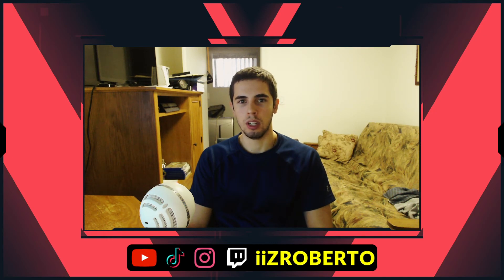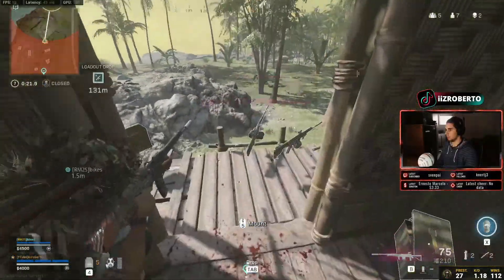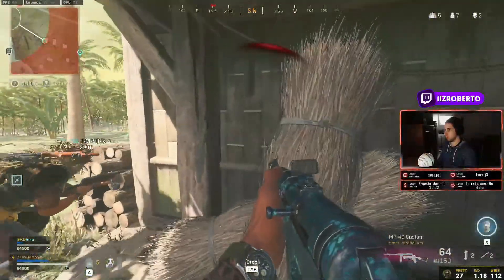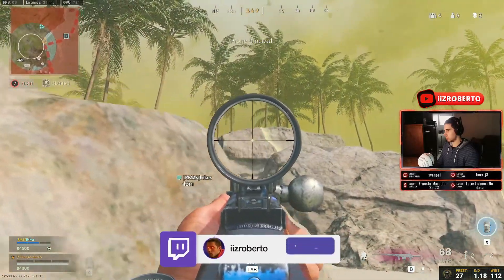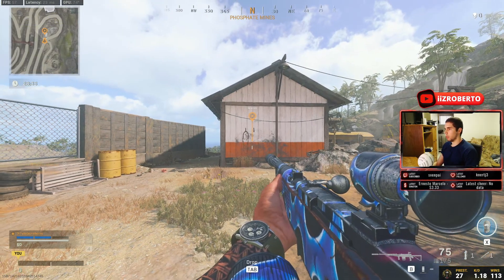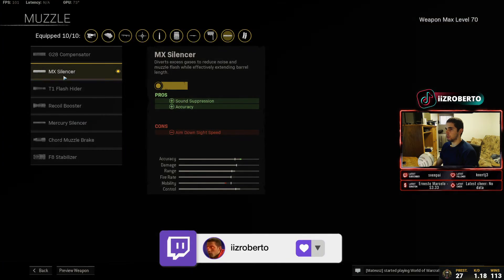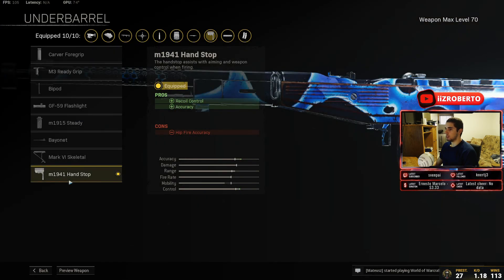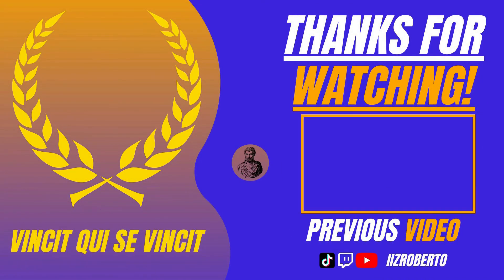the #1 ZERO RECOIL Best Automaton Loadout in Warzone Pacific 🤪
In today's Warzone video, I show you the best Automaton loadout in Warzone Pacific. I show you the EXACT attachments I use on my Automaton and the recoil pattern for it too. This gun feels like you are shooting a laser because it has close to ZERO RECOIL. I feel like this is the best assault rifle in the game right now. Try this automaton loadout and let me know what you guys think in the comment section below. Enjoy!

00:00 - Introduction
00:29 - Automaton Gameplay
02:30 - I Thought It Was Over
03:30 - Sketchy Situation
04:00 - 2v2 Final Circle
04:45 - Automaton Recoil Pattern
05:49 - Best Automaton Attachments
08:03 - Aim Sucks? Watch This!

Worktime · chirrrex

Worktime